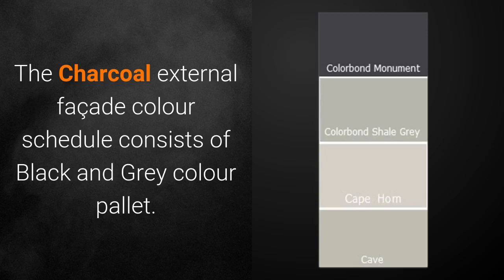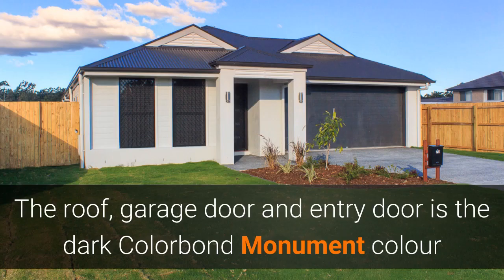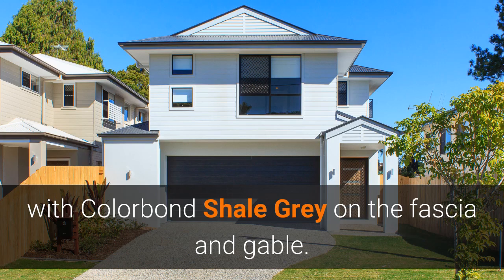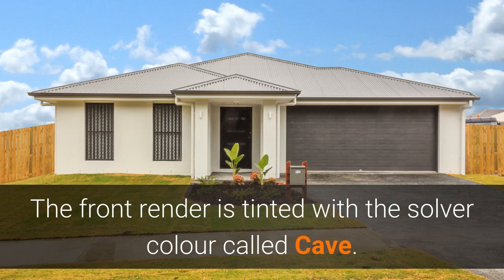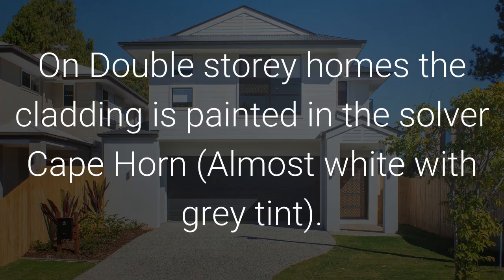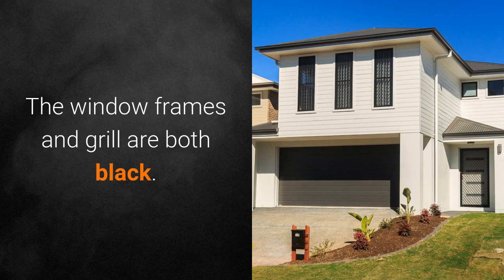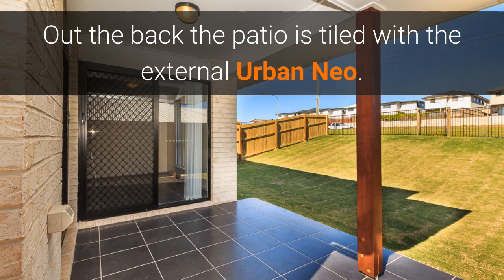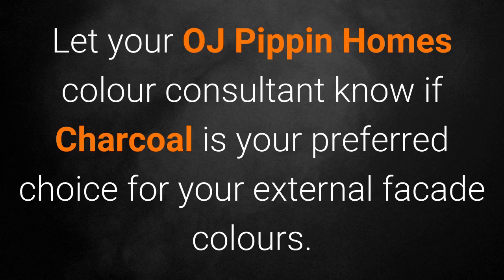Charcoal External colour schedule by OJ Pippin Homes - Brisbane House Builder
The Charcoal external façade colour schedule consists of Black, Grey and White colour palate.  The roof, garage door and entry door are in the dark Colorbond Monument colour, with Colorbond Shale Grey on the Fascia and Gable.  The front render is tinted with the Solver colour called Cave. On Double storey homes the cladding is painted in the Solver Cape Horn (Almost white).  The window frames and grill are both black.  Out the back, the patio is tiled with the external Urban Nero. Let your OJ Pippin Homes colour consultant know if Charcoal is your preferred choice for your external facade colours.